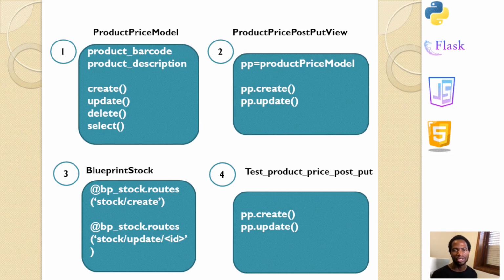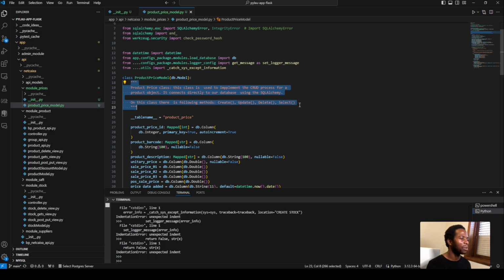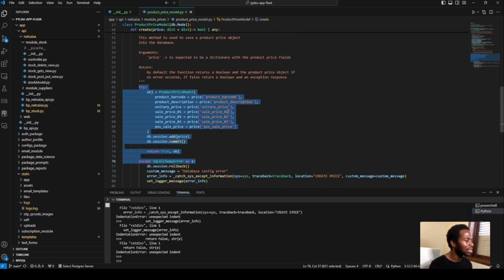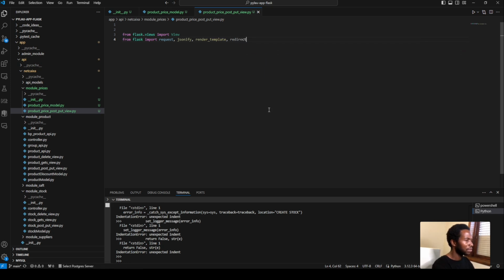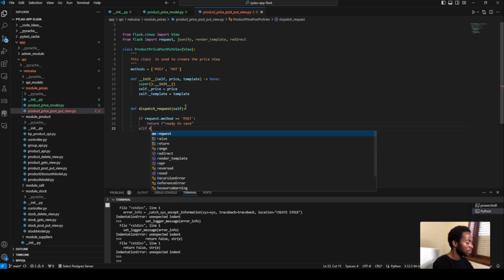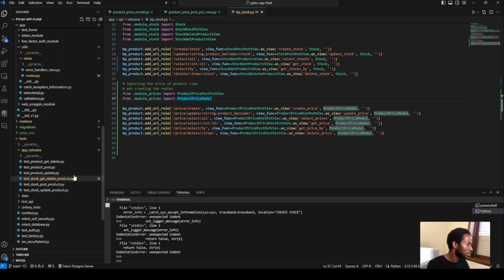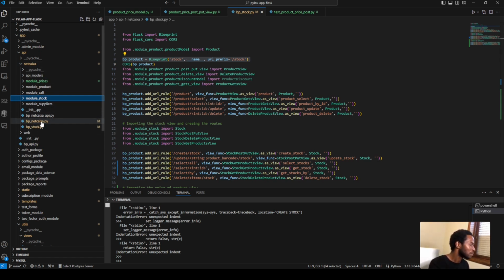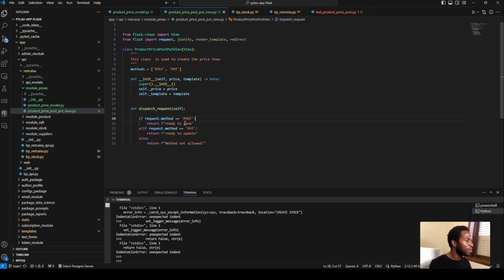TDD with Python Application - product price PART 02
In this video we create a the product price model which uses the SQLAlchemy to connect with DAtabase, we create the Product price view for post and the test function for post using pytest.
This is the second video.